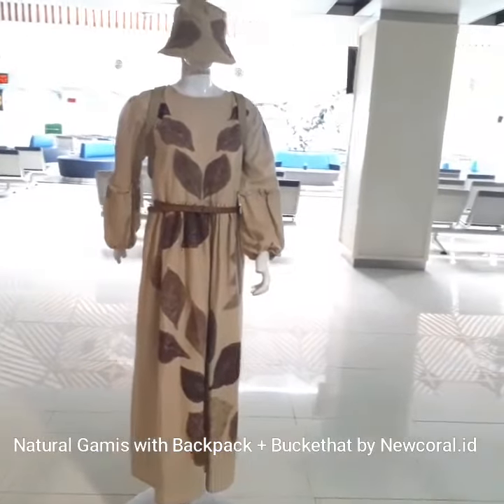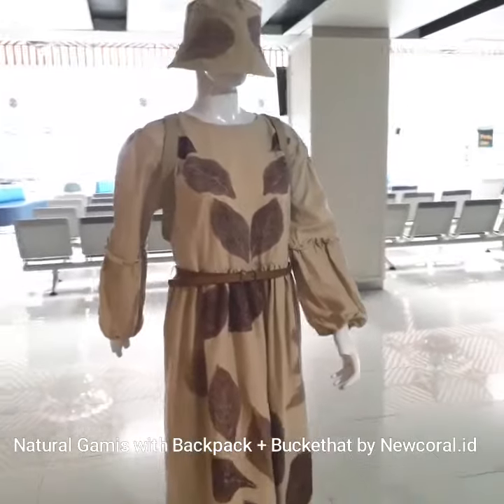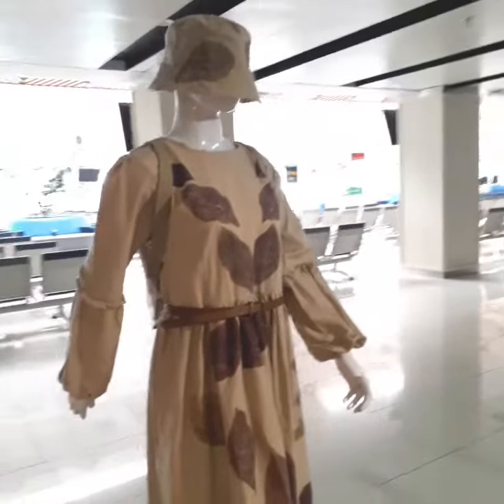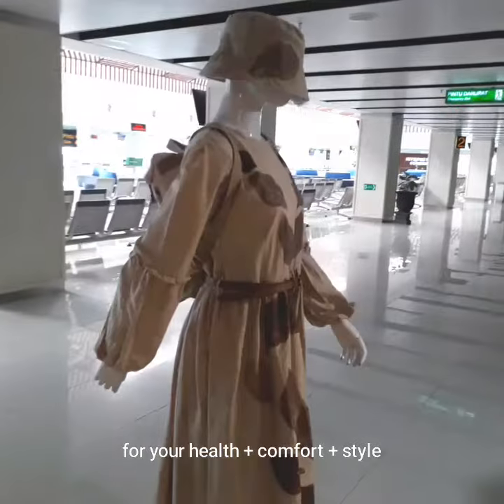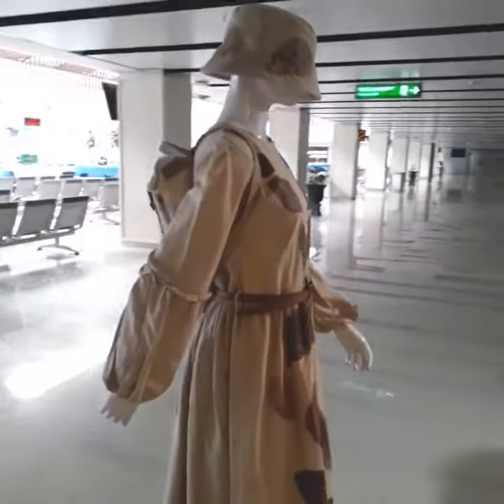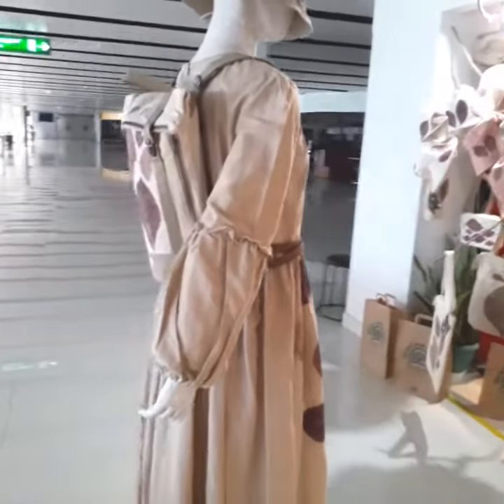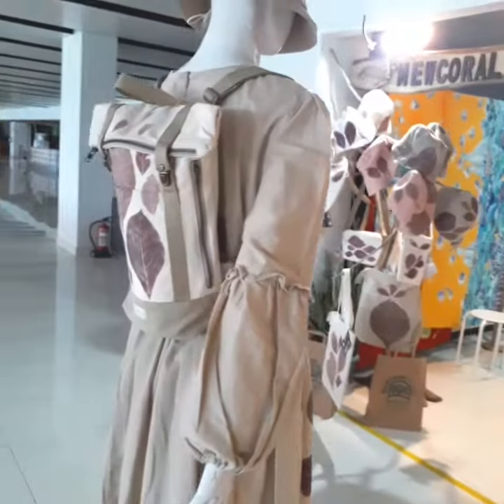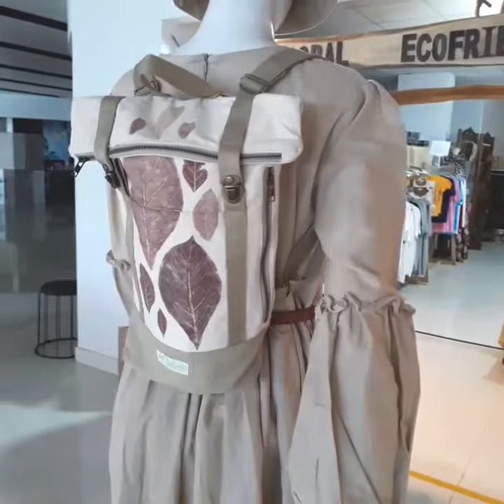The Naturalfashion Always Could Be Mixed n Matched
Comfort + stylish + ecofriendly coffeedye gamis for your daily activities.

Top : Teakleaves ecoprint on coffeedye cotton buckethat

Middle : coffeedye on 100 % cotton gamis with teakleaves ecoprint.
Plus teakleaves ecoprint on canvas backpack.

Since ecofriendlyfashion = healthierskin + healthiermind +

We @newcoral.id available at :
1. 3rd floor, the waiting room
2.  the lobby @alanasolohotel